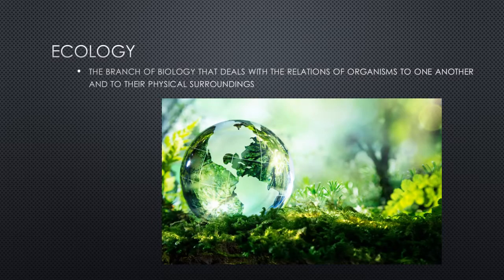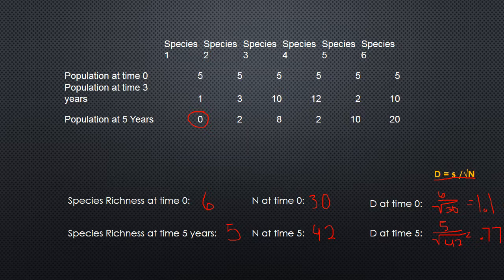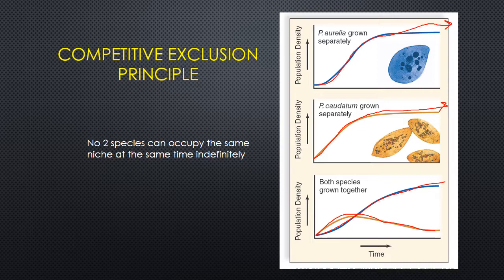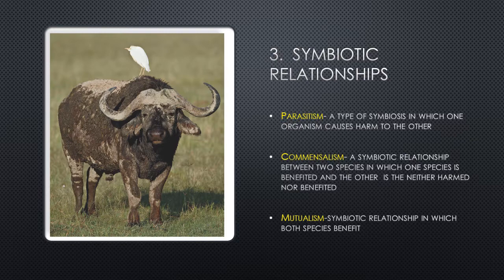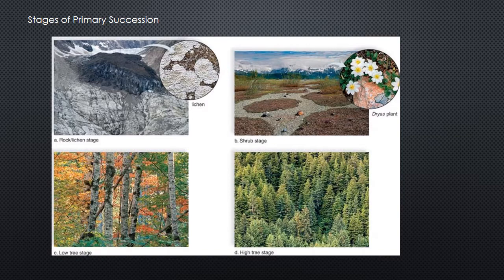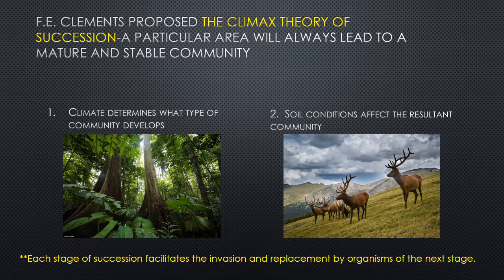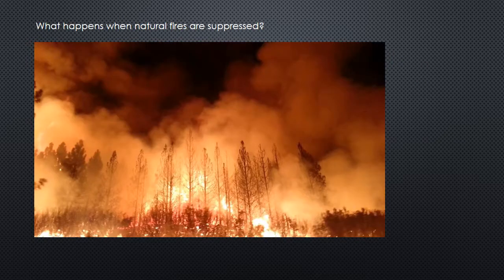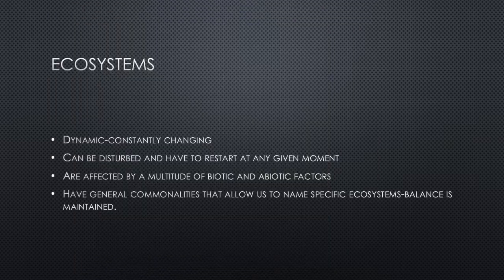Chapter 45 ecology